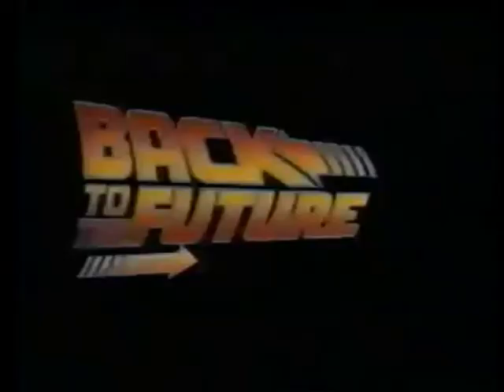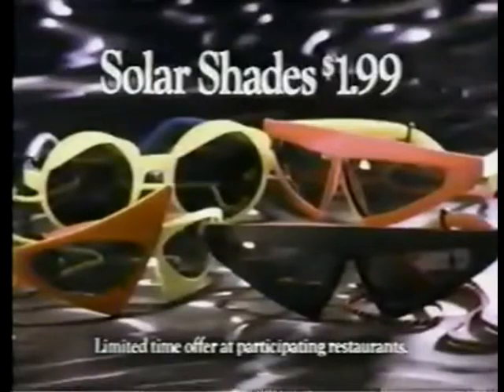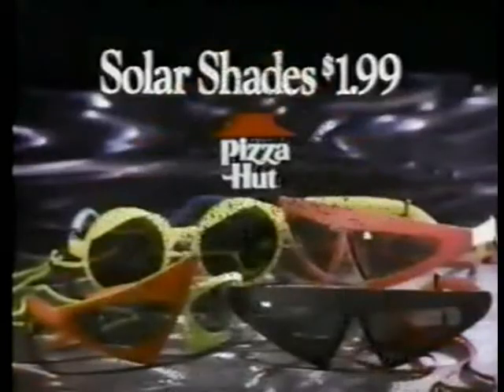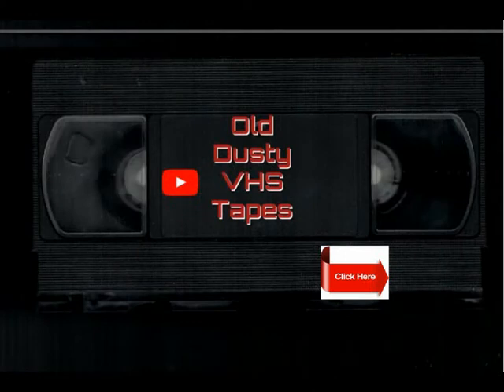Back To The Future 2 Pizza Hut Solar Shades Commercial